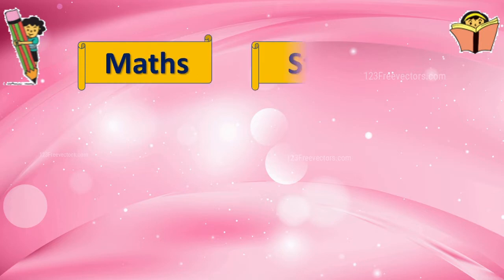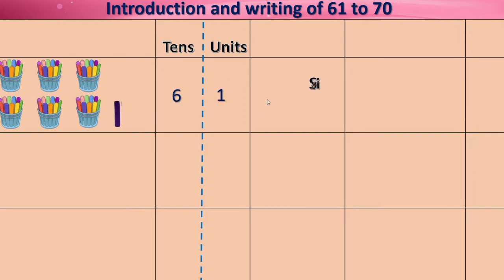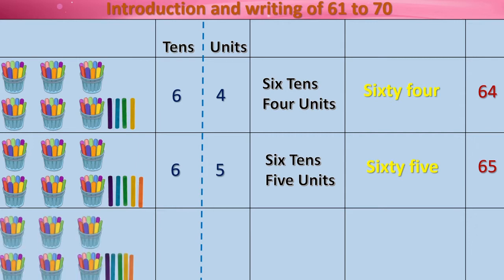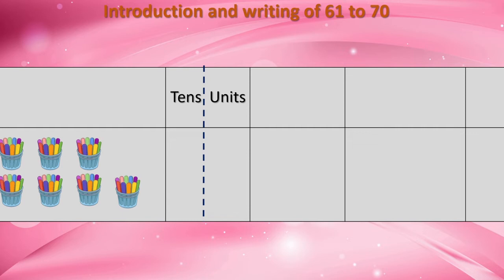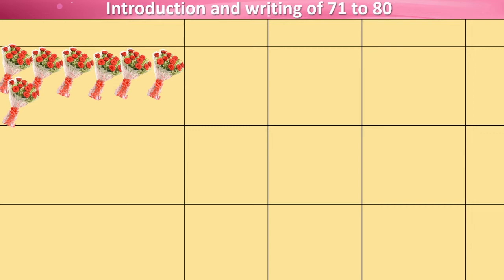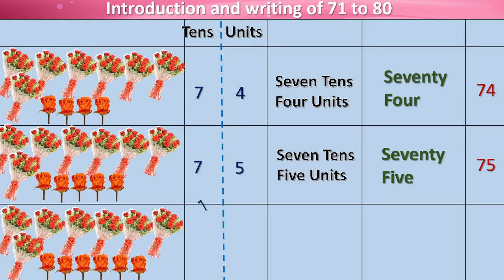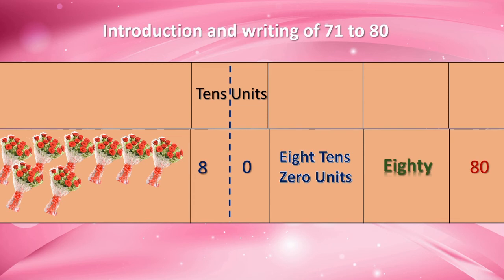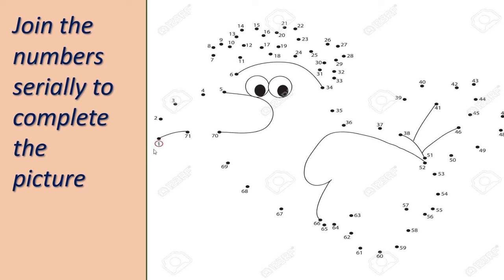Introduction and Writing of 61 to 80 | Std : 1st Maths